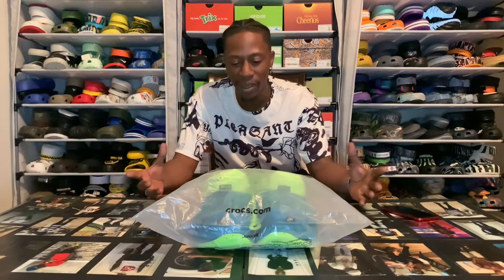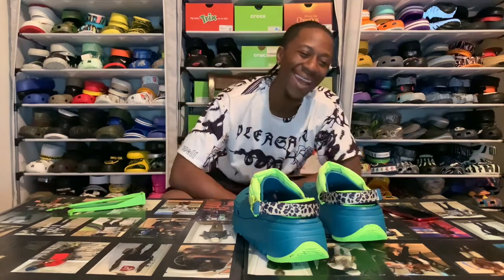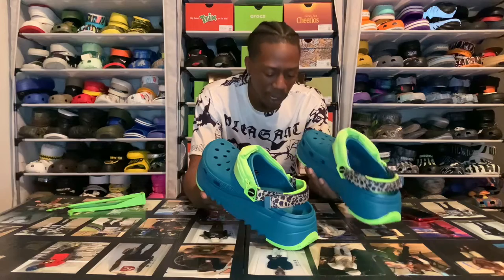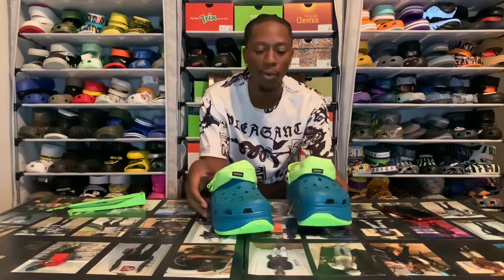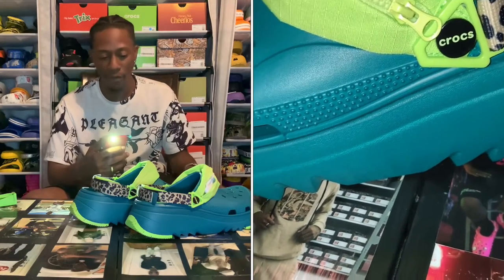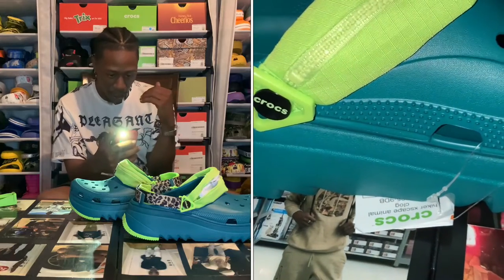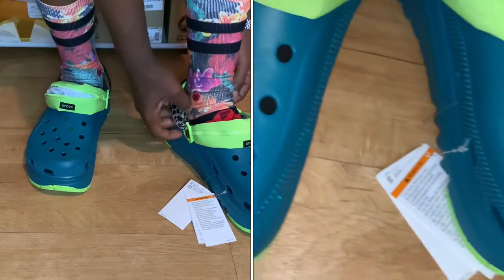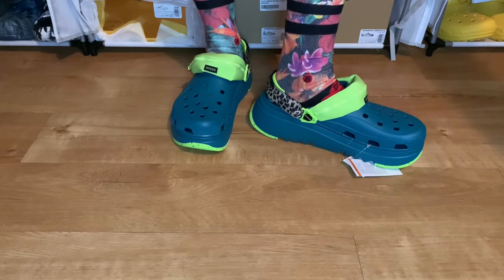Hiker Xscape Animal Print x Crocs Review + on foot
Hiker animal print

Reviews Ratings Sizing

On foot

Ask for code

Anytime you shop at crocs use yo boy link help me build my rep ❤️🤞🏾